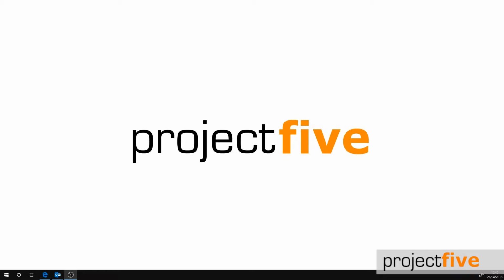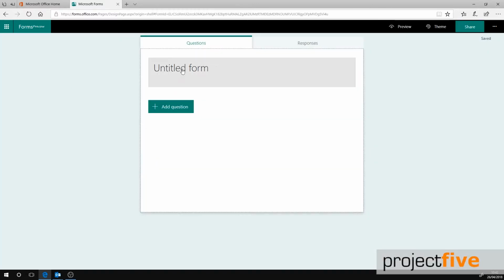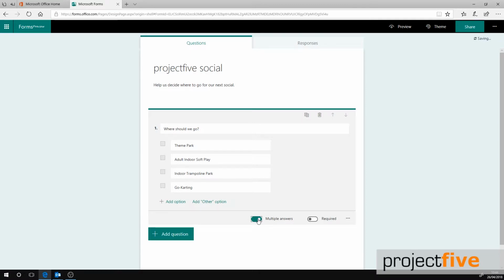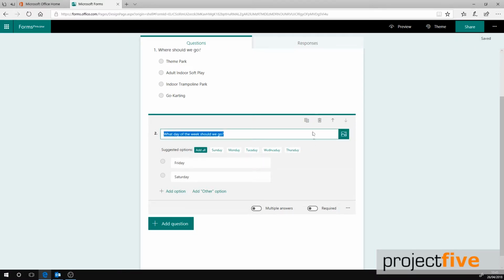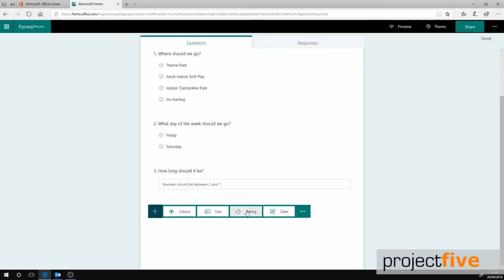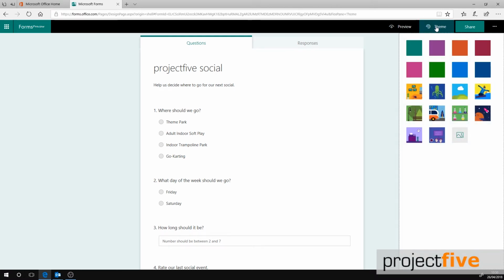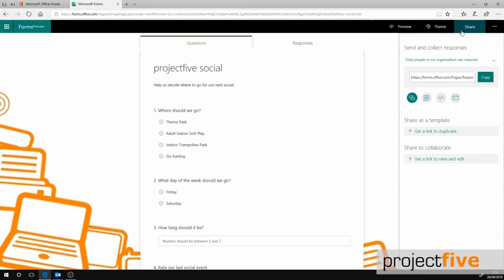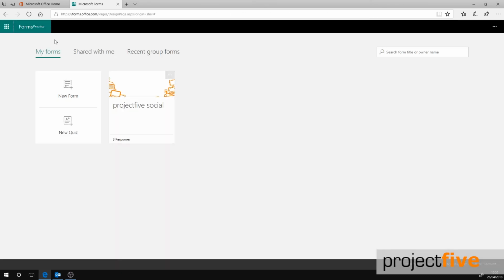How to use Microsoft Forms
In this video we will show you how to create a Microsoft form, running through all the different types of questions you can include and how to set suitable answers for each.

We will also talk about how to edit the individual questions within the form and how to change the theme to correctly brand your form. We will then go on to talk about how to successfully send a Microsoft Form to your team and how to check the Reponses.

Office 365 is a very useful tool, to learn more about the other O365 applications take a look at out Office 365 Application video